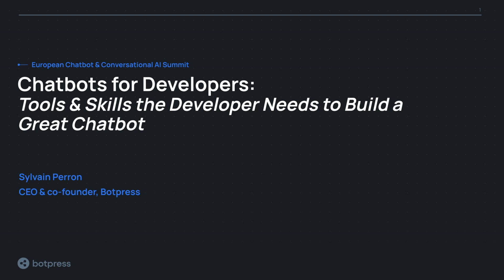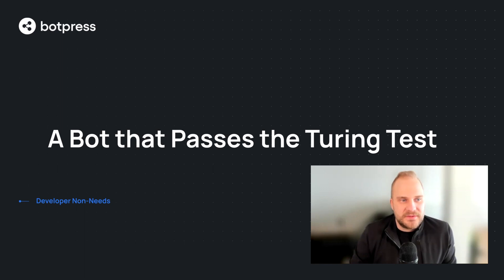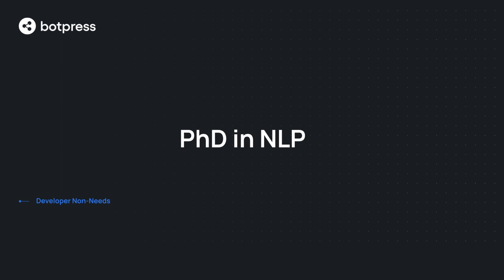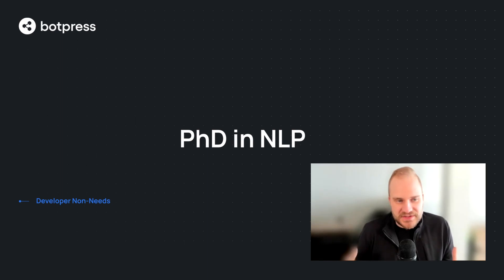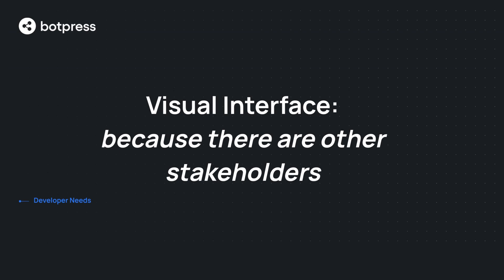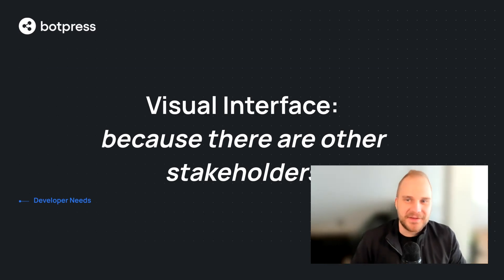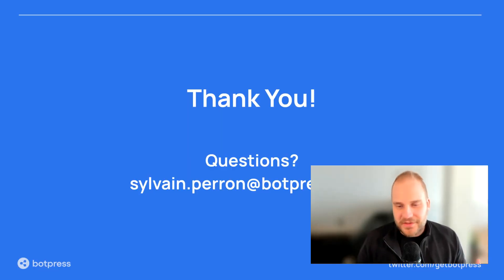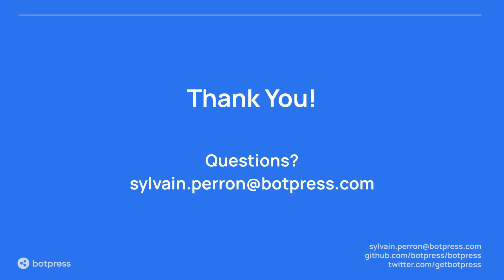Chatbots for Developers: Tools & Skills Developers Need to Build Great Chatbots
This talk was held at the 2022 European Chatbot & Conversational AI Summit.

If you have any Botpress questions, leave them in the comments below or visit our forum

Thank you to the European Chatbot & Conversational AI Summit for having us at their event!

Thank you for choosing Botpress!